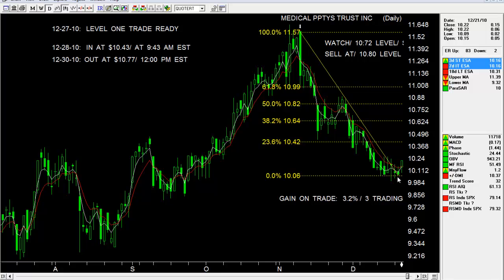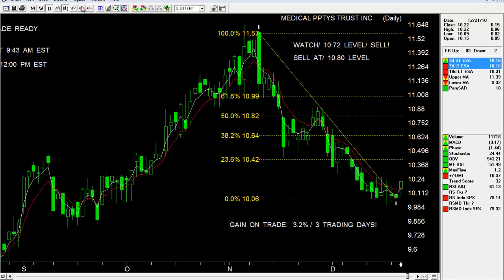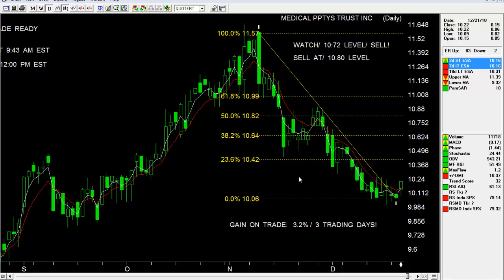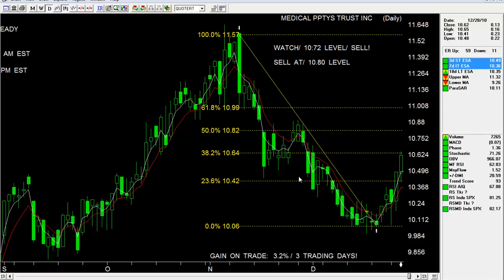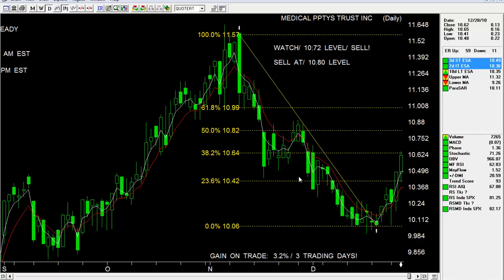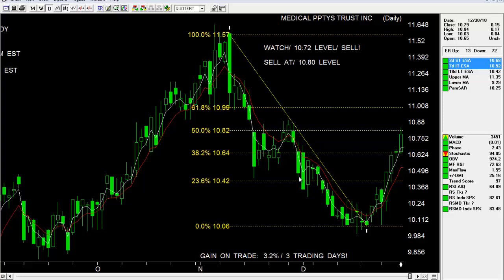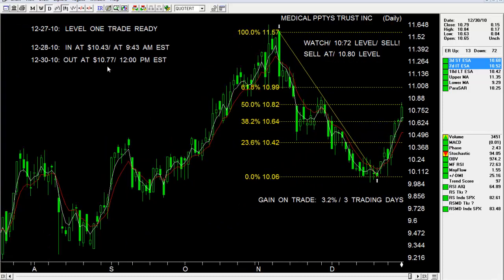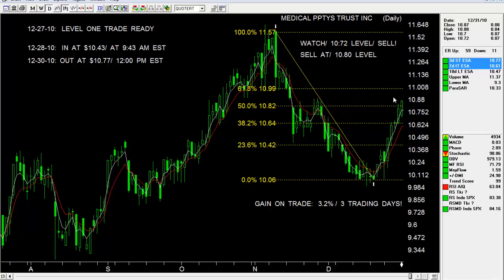Fibonacci Retracements " Finally revealed" by a Master Trader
Price profit targets have never been more clearly laid out. Fibonacci retracements are excellent for confirmations in Market Timing and establishing levels to trade-off. They can be used as a confirmation in your trading decisions. Discover how you can become a Professional Trader by working with the best in the business.